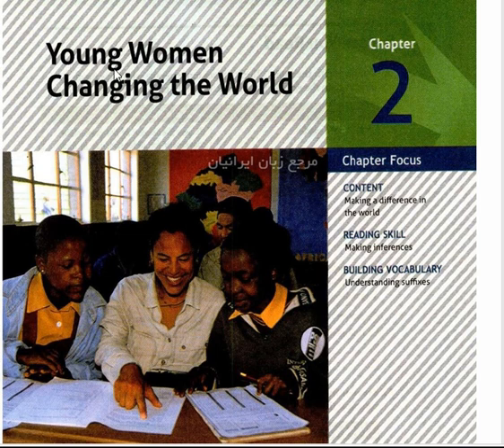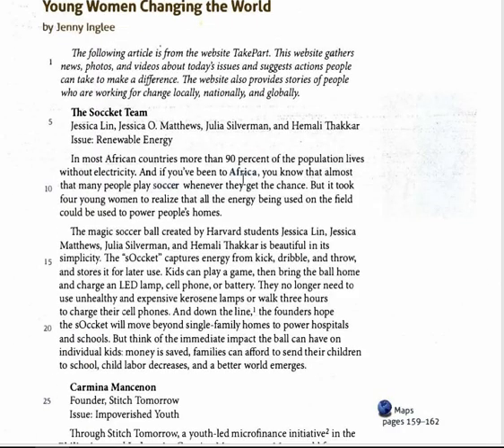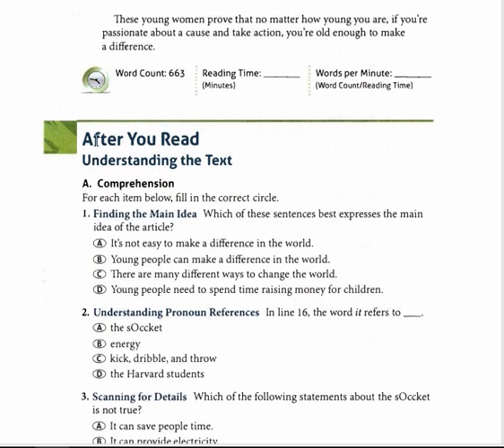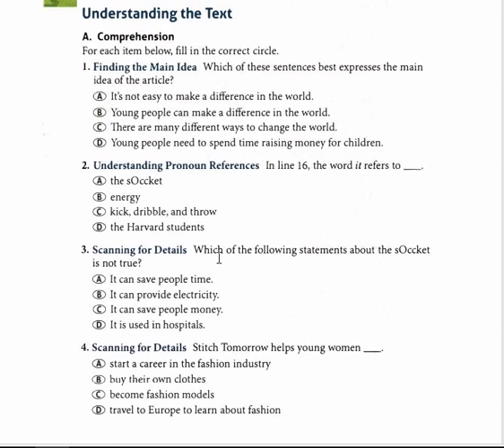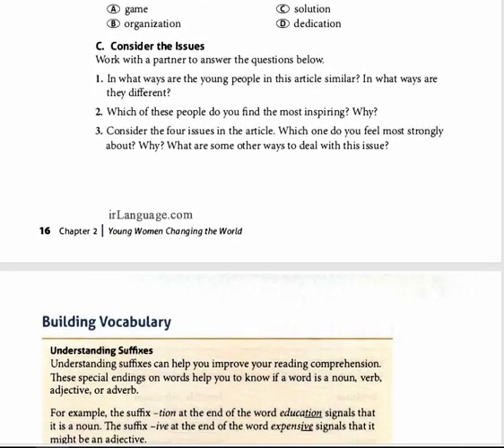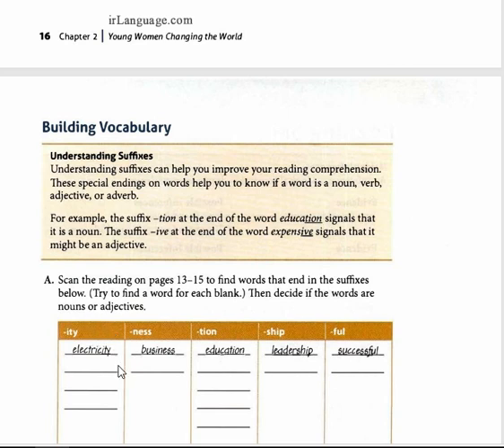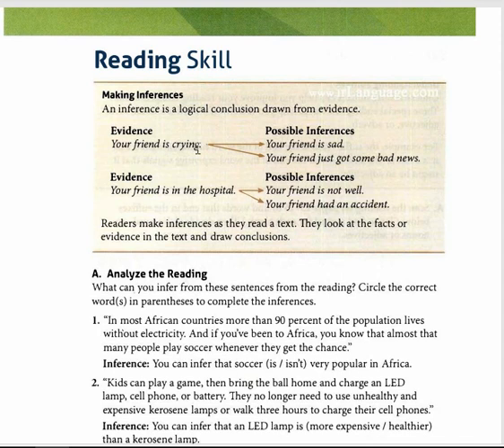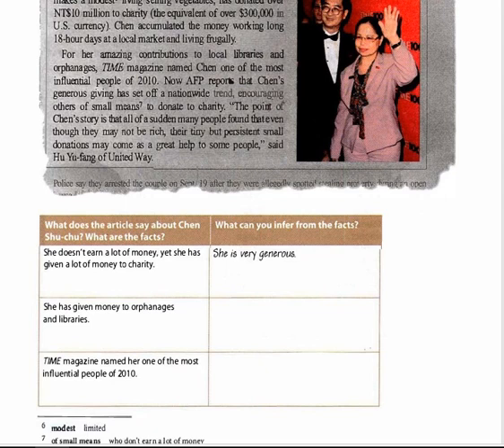24 August 2024